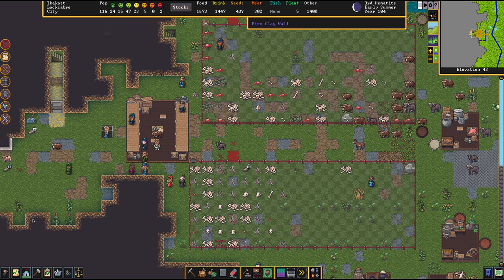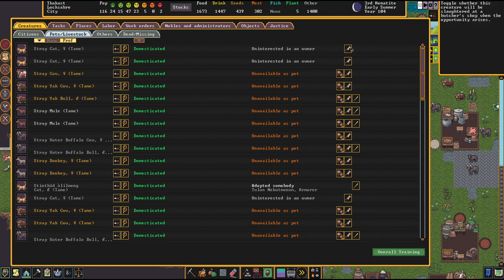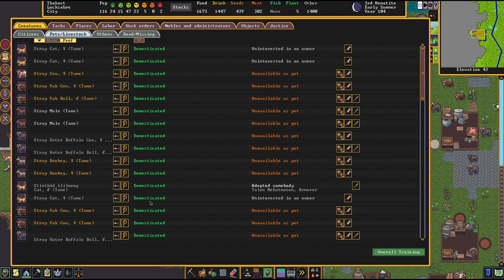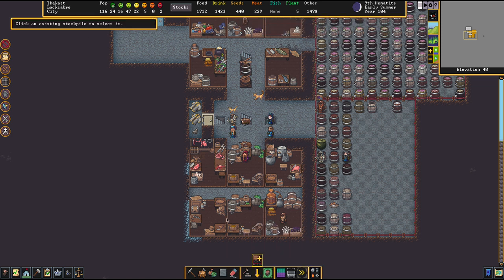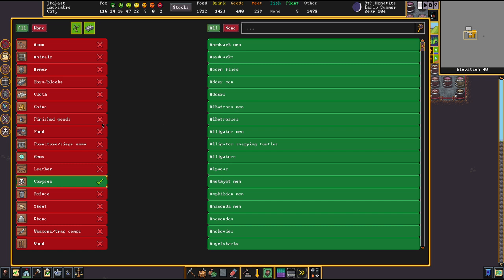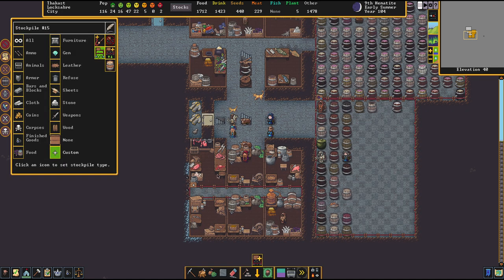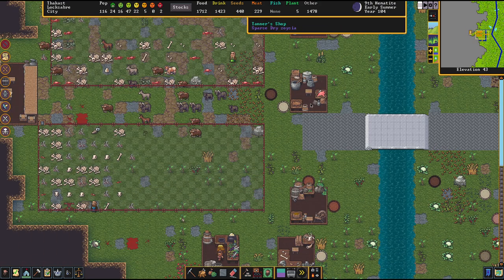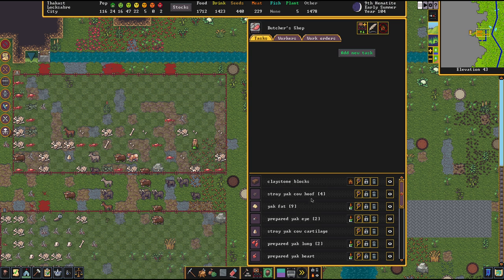LIVESTOCK & ANIMALS - Meat Industry Guide DWARF FORTRESS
This is a Guide for Dwarf Fortress about Livestock, Animals and Meat Industry Tips, showing some Let's Play Playthrough Tutorial. This is the unmodded (Vanilla) Steam Release Version.